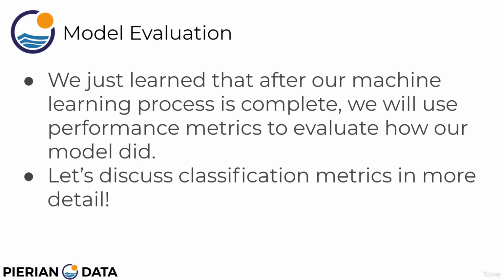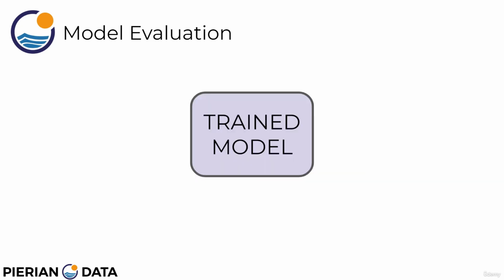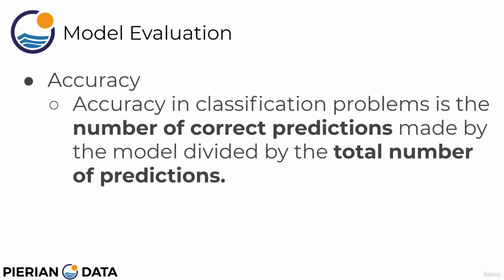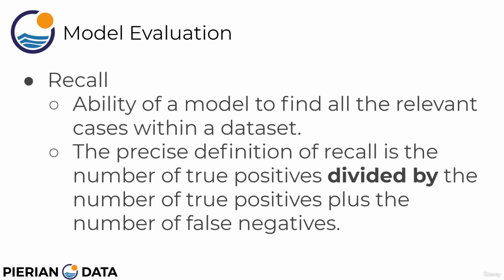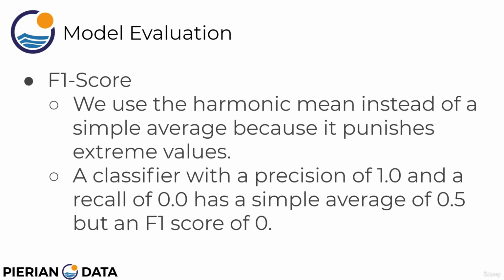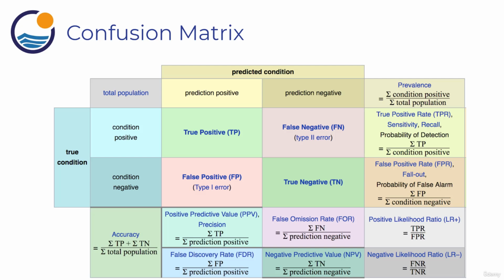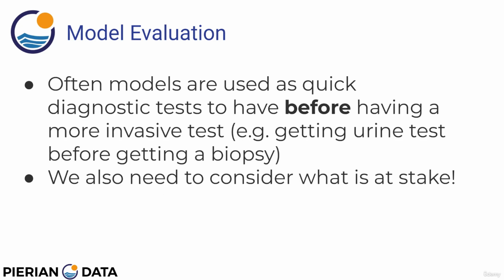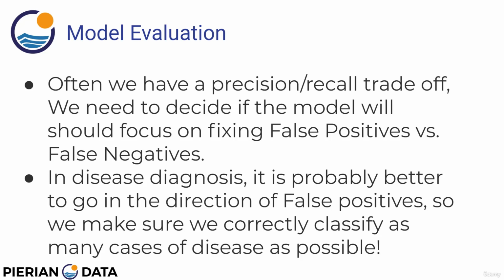[14-Machine Learning] Python for DS and ML bootcamp #3 Evaluating Performance